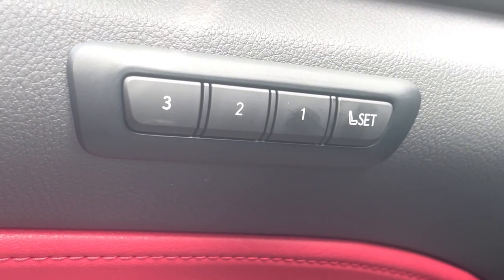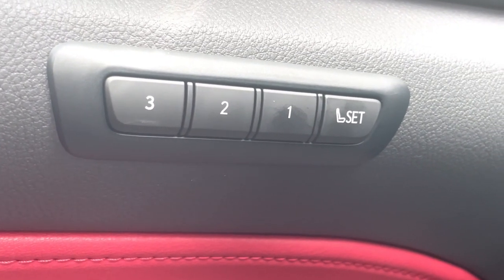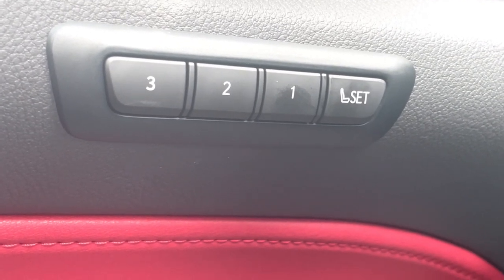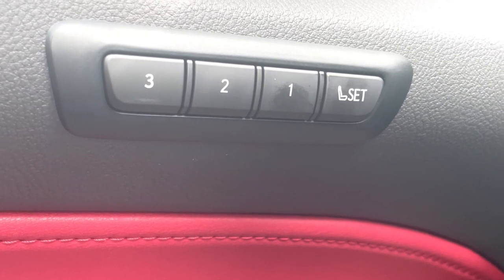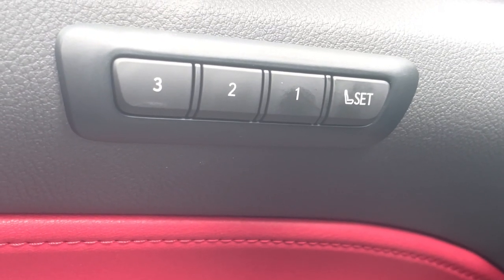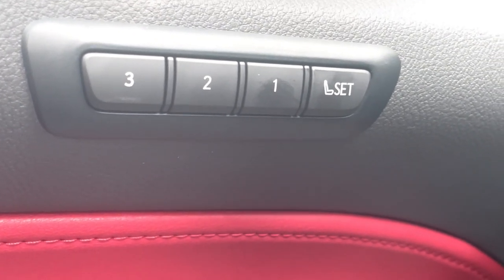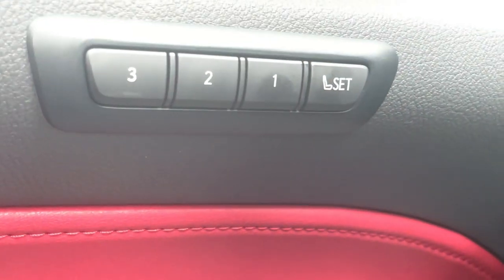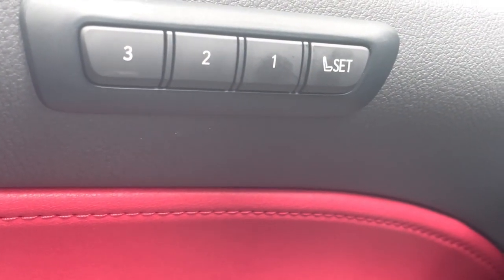Lexus Owners | How To Use Memory Seats In The Lexus NX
In this video featuring our Team Member, Bob Birren, learn howto use the Lexus NX Memory Seats and the various functions.